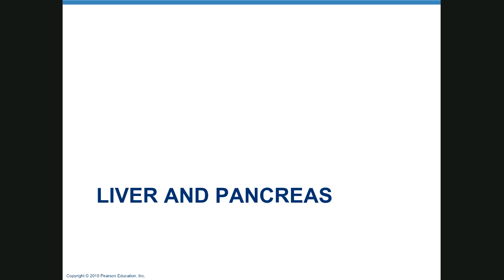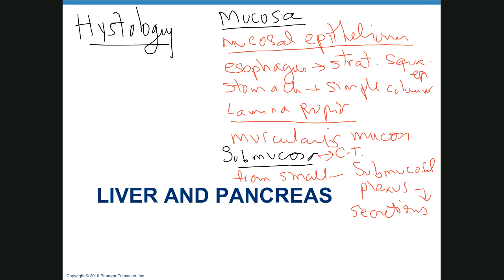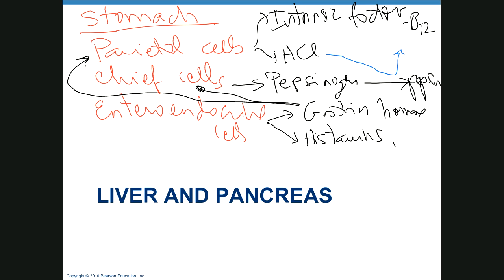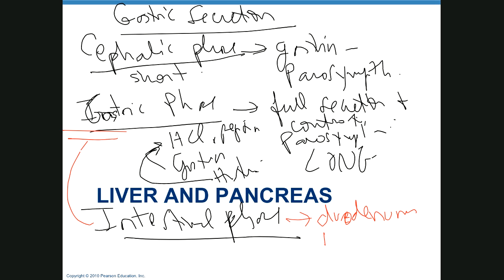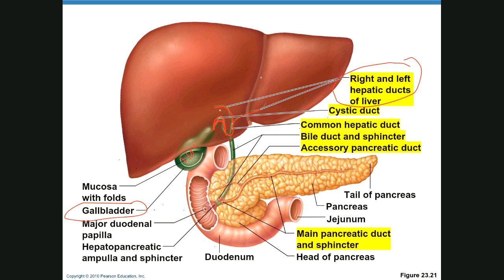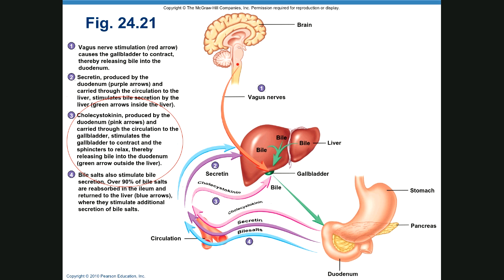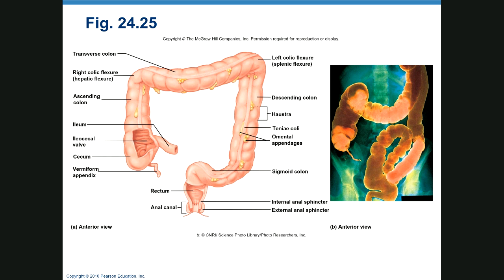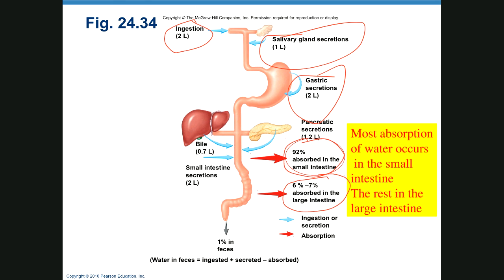BIOL 2402_DIgestive System Part 2